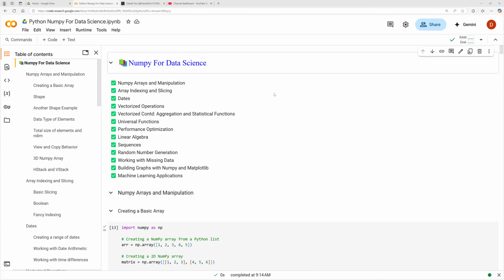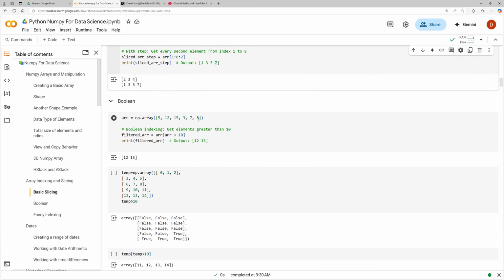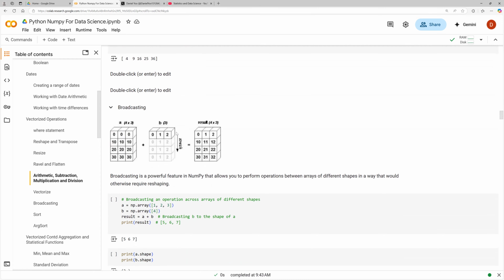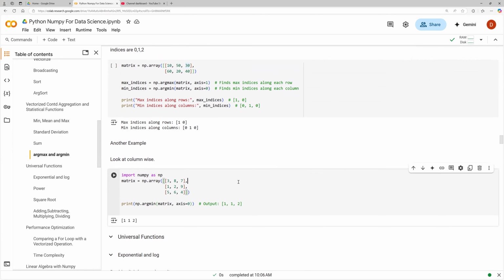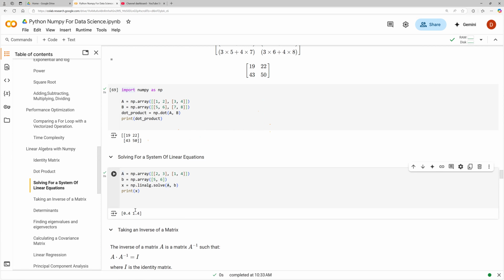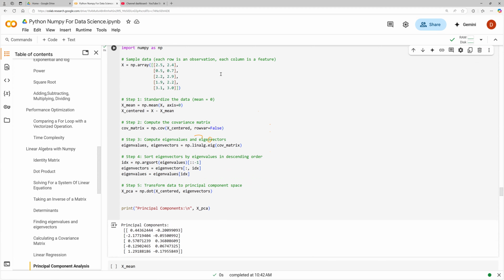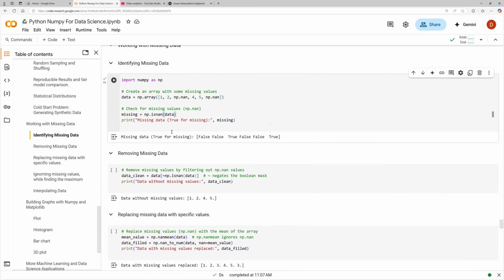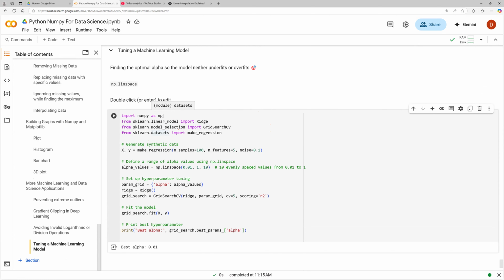Tutorial: Python NumPy For Data Science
This tutorial dives into the core features of NumPy that every data scientist should know. You'll learn how to create and manipulate arrays, perform vectorized operations, understand broadcasting, and apply essential functions for data analysis and wrangling. NumPy is a powerful and widely-used library with a vast ecosystem, and this video focuses on the tools and techniques most relevant for practical data science work. Whether you're working with numerical data, cleaning datasets, or optimizing performance, these NumPy fundamentals will help streamline your workflow and build a strong analytical foundation.